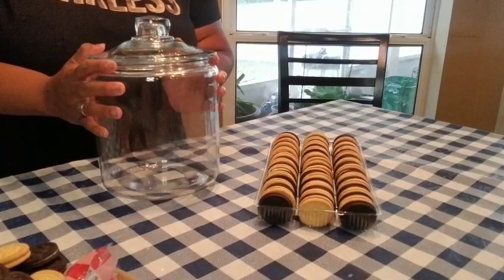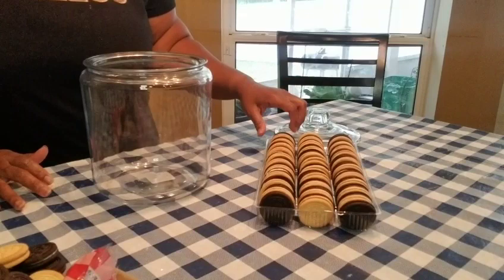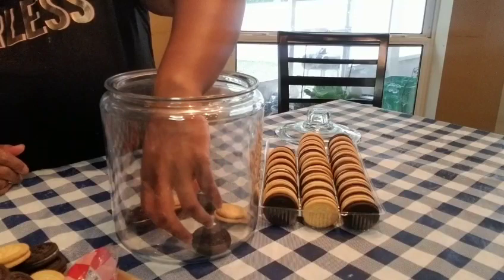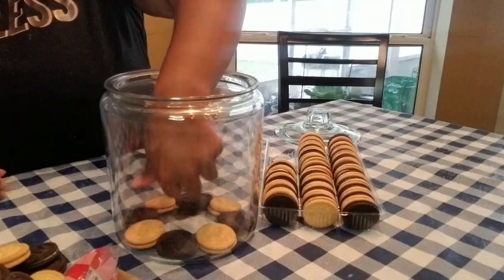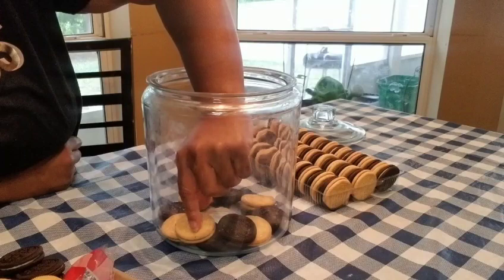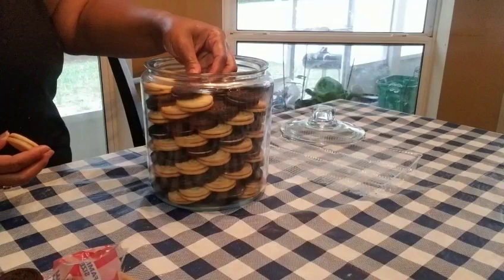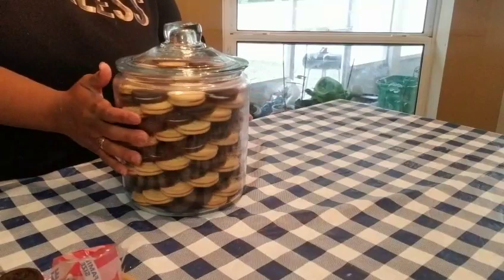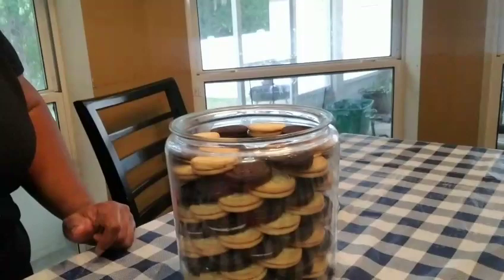Cookie Jar Art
The first time I've ever seen cookies stacked in a  jar was while watching, "Chrisley Knows Best". I thought the jar was beyond cool and I knew I had to try it.

So I decided to use two different color cookies verses the single color I saw on the show.

This cookie jar arrangement would look great on your counter top while entertaining company or it would go great at any celebration.

Whenever you try a recipe or idea feel free to tag me or hashtag

Please provided other recipe suggestions in the comments.

FB: Jen What Are You Doing
WP: Jen Boyd What Are You Doing

Thank you for your Support, Be Bless & Enjoy!😘